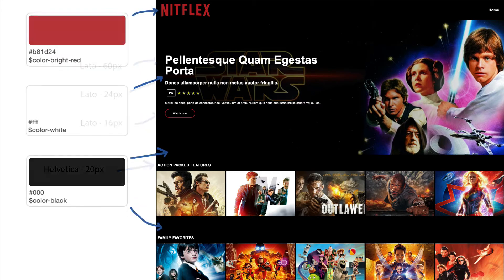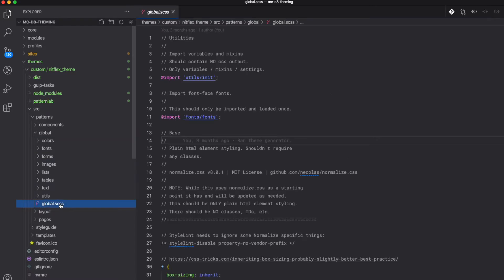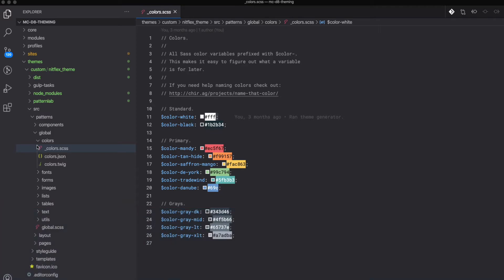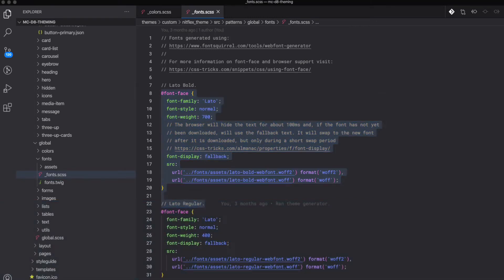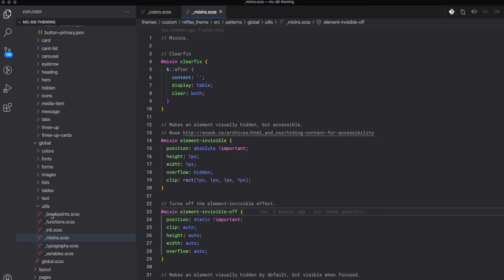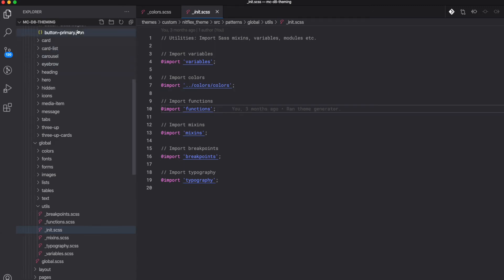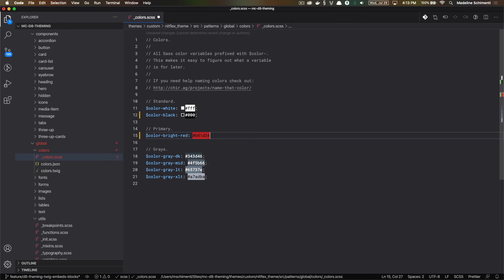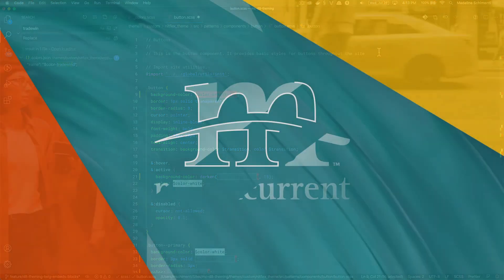Adding global styles to your Drupal theme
Demo of how to create and add global styles to your Drupal theme so they are available throughout your entire website.